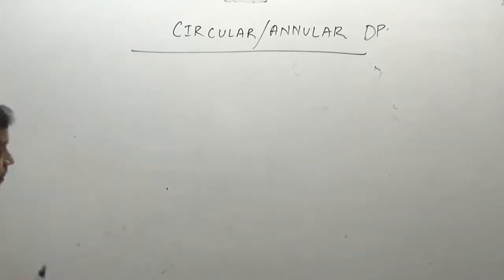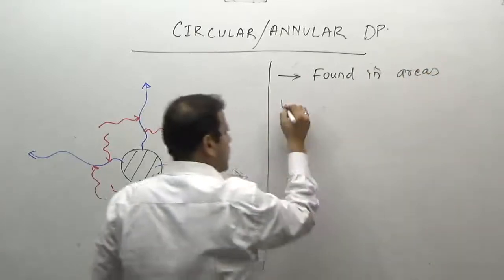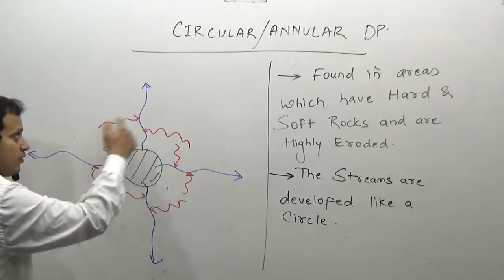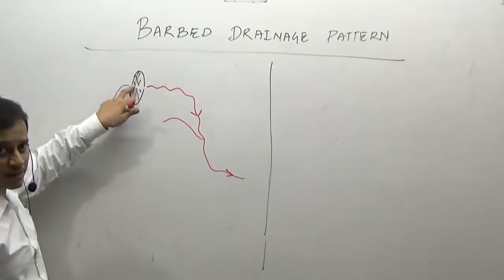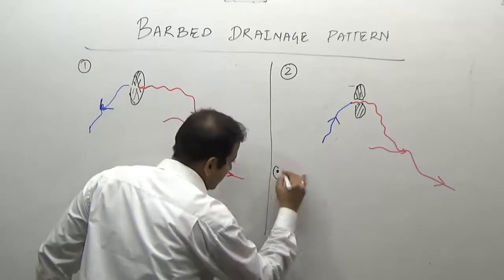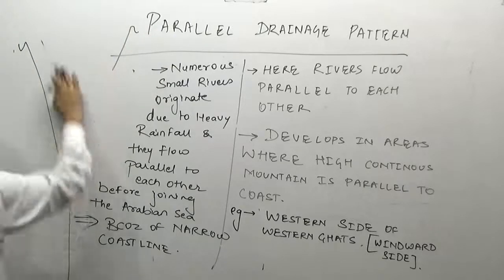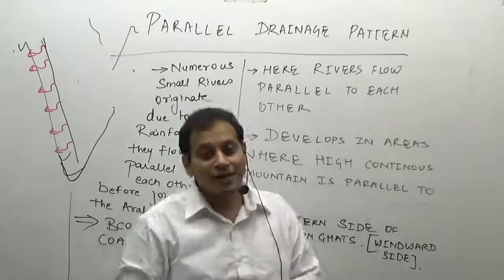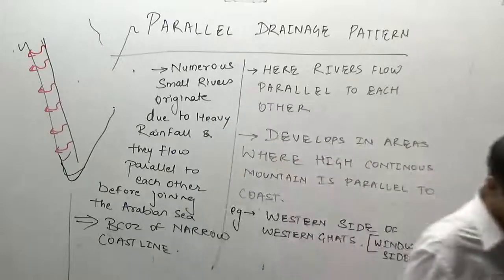Drainage Pattern Part II